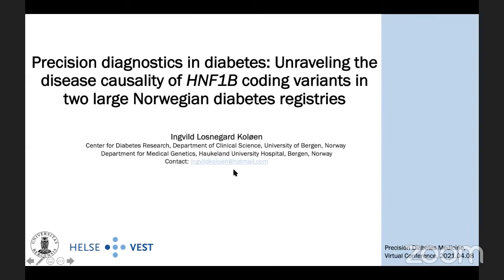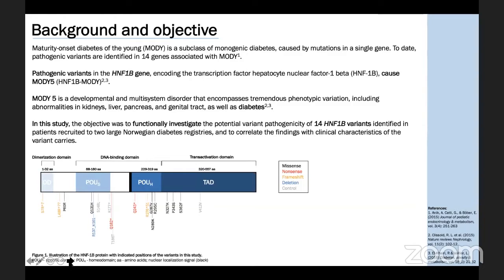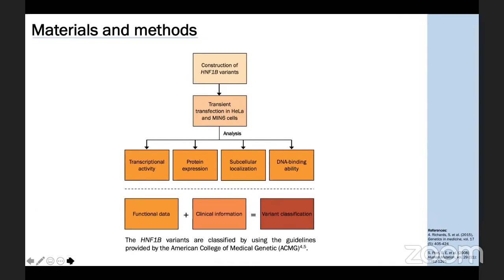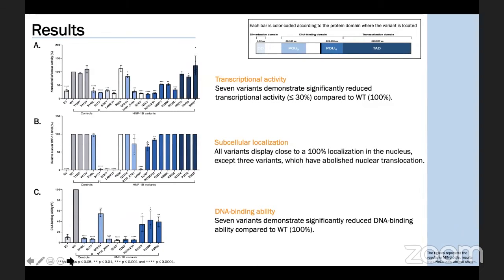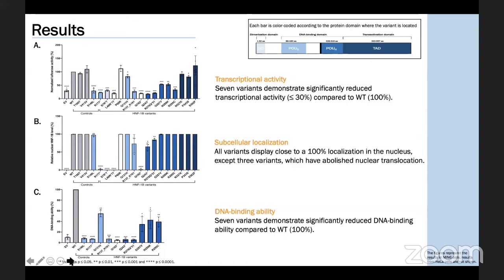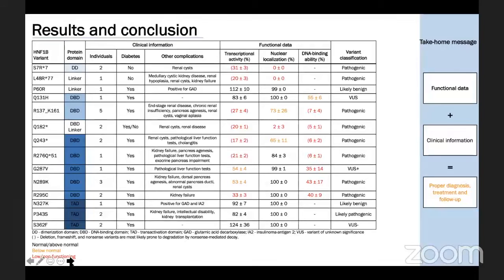Day 1 Moderated Session - Ingvild Losnegard Koløen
Presentation Title:  Precision diagnostics in diabetes: Unraveling the disease causality of HNF1B coding variants in two large Norwegian diabetes registries